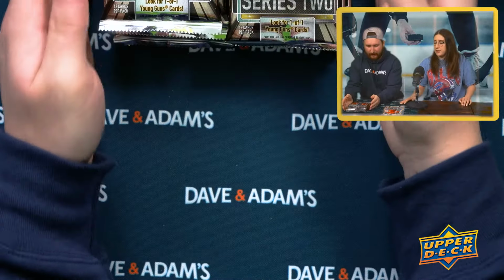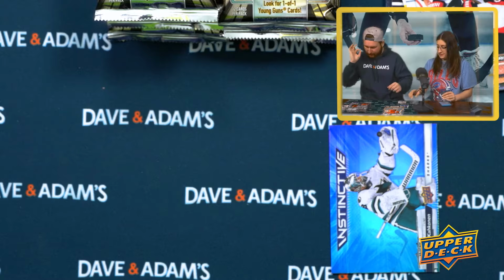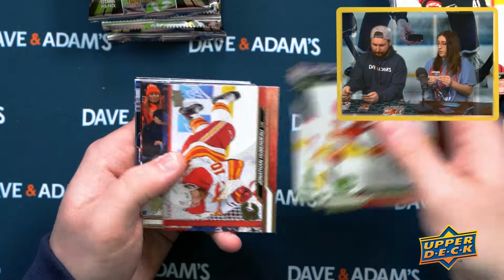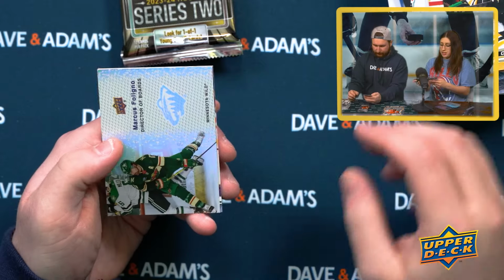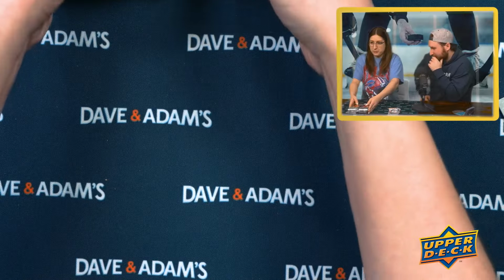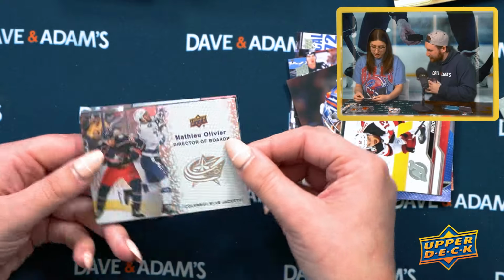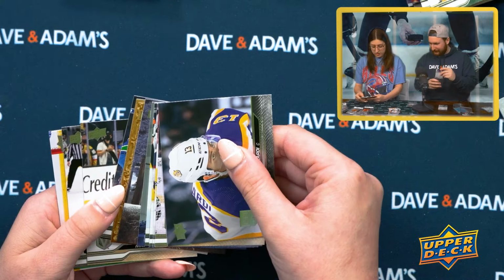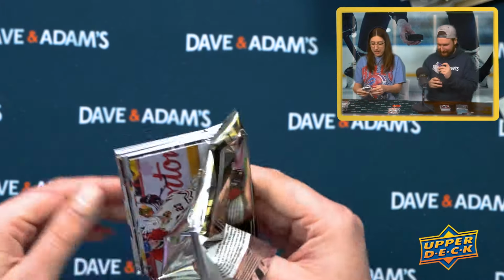How Many Connor Bedard Young Guns in this Face-Off?! | Upper Deck Series 2 Hockey Box A v Box B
Alaina & Troy face off for Connor Bedard's Young Gun!  Box A vs. Box B! How many Bedards do you think they pulled?

For a chance to win $100 Dave & Adam's credit, watch the video and answer Troy & Alaina's question in the comments!

To get your hands on the brand new Upper Deck Series 2 Hockey:
From cases, to boxes and even group breaks, don't miss out on your chance to get your hands on one of the hottest products of 2024!

Dave and Adams, we're a large online trading card dealer that operates dacardworld.com Our channel features weekly hobby box Unboxing Giveaways, card unboxing, and box break videos. Tune in every week to see our card pulls!